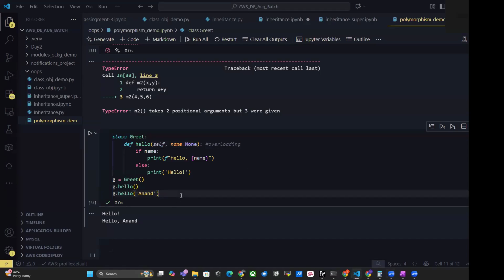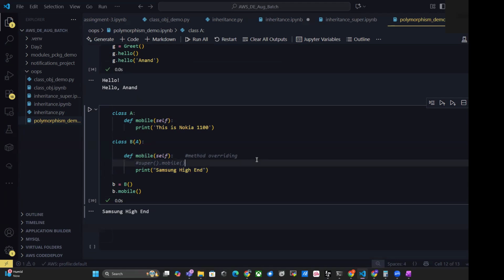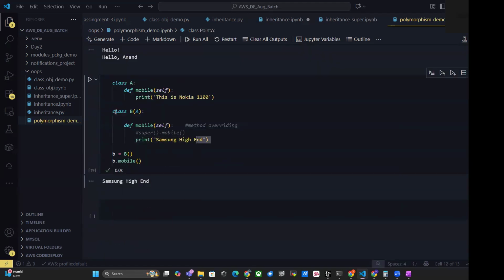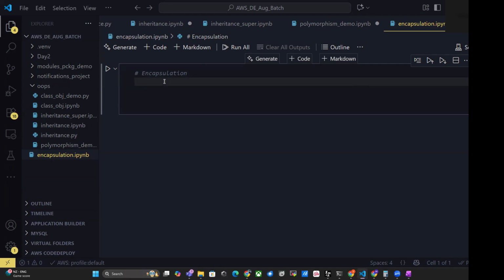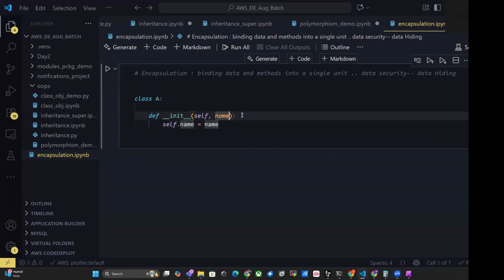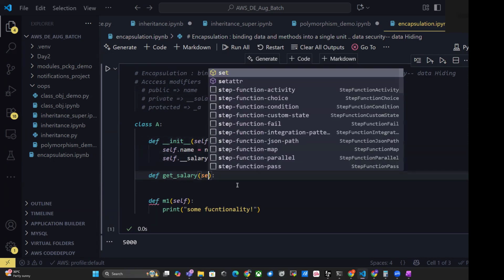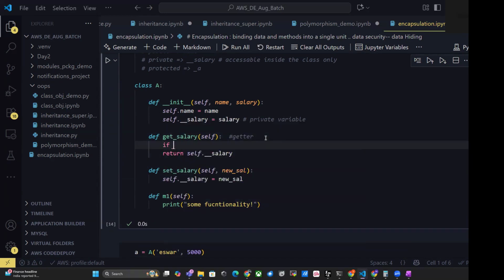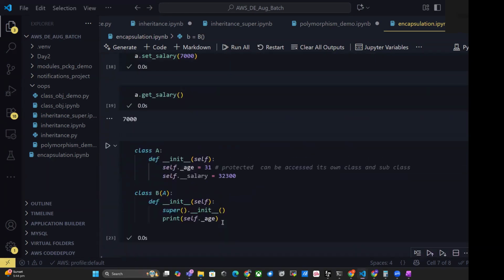Python OOP Part - 3 | Encapsulation in Python Explained | OOP Concept with Real-Life Examples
In this video, learn Encapsulation in Python, one of the four main pillars of Object-Oriented Programming (OOP).
We’ll explain the concept clearly with real-world examples, showing how to protect data using private and public variables and methods in Python.

🔹 What You’ll Learn:
✔️ Difference between public, private, and protected members
✔️ How to use getters and setters
✔️ Real-life example of encapsulation
✔️ Why encapsulation improves security and code control
✔️ Common interview questions on encapsulation

🚀 Ideal for beginners, students, and interview preparation.
By the end of this video, you’ll know how to implement encapsulation effectively in your Python projects.

python encapsulation tutorial
python private variables
getters and setters in python
python access modifiers
oop in python
encapsulation example in python